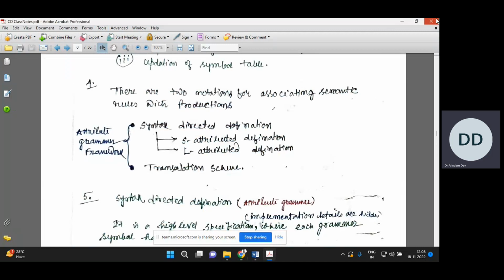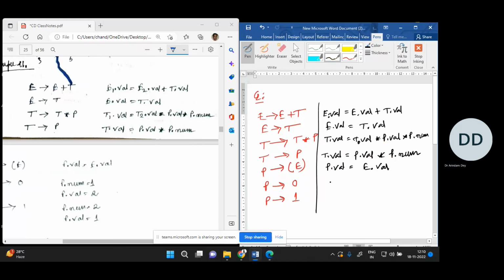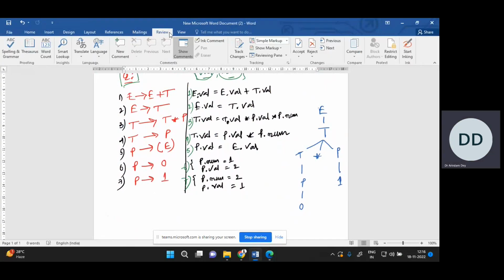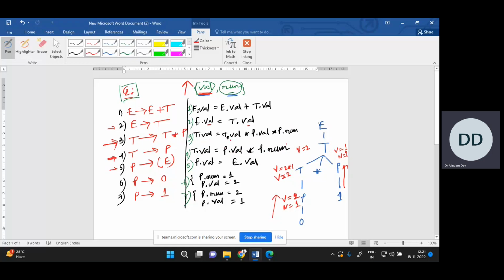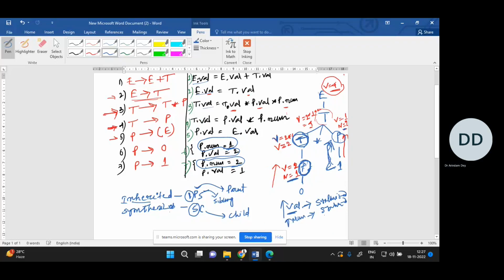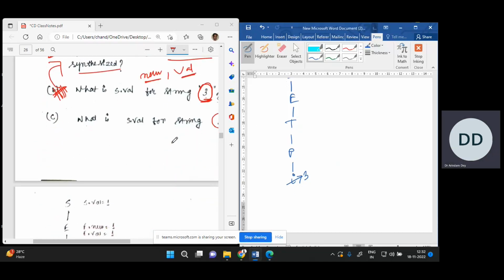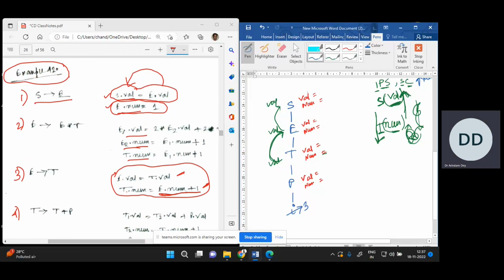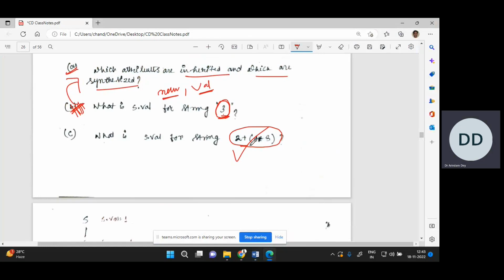Lec 14 Semantic Analysis Part 2